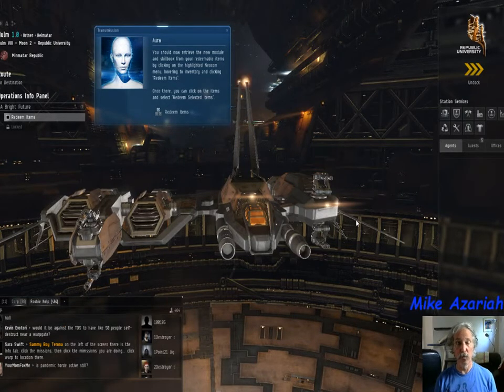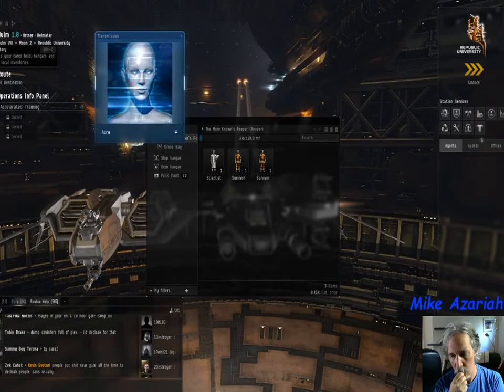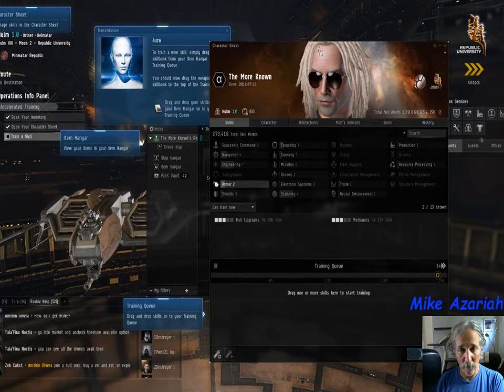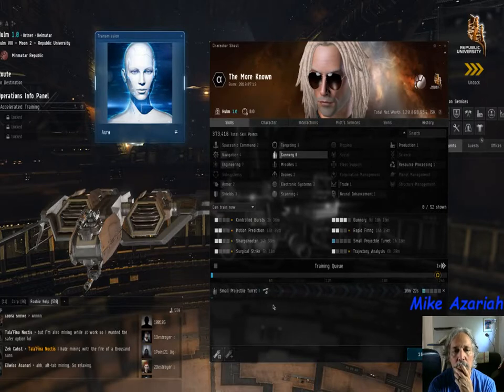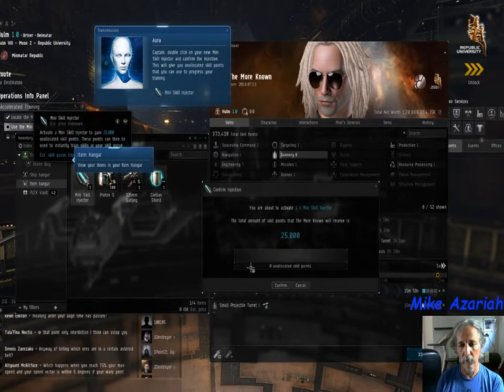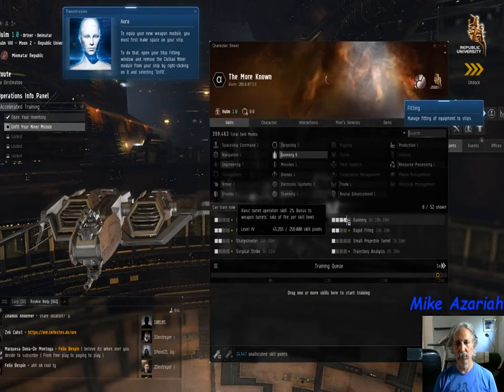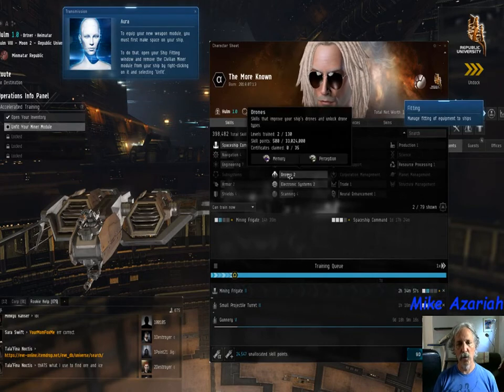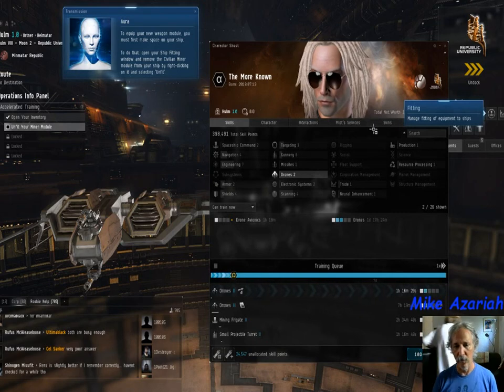Eve Online Skill Queue in the Tutorial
Lesson on how the skill queue works in Eve Online